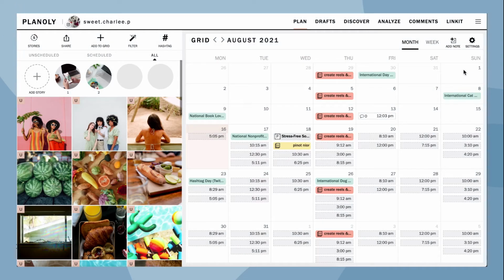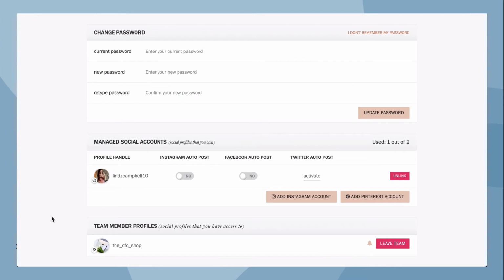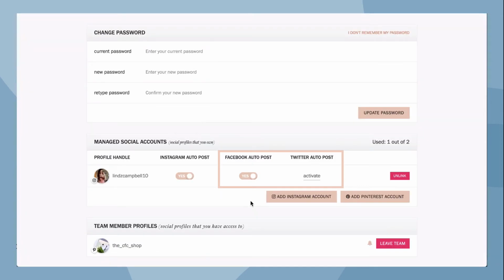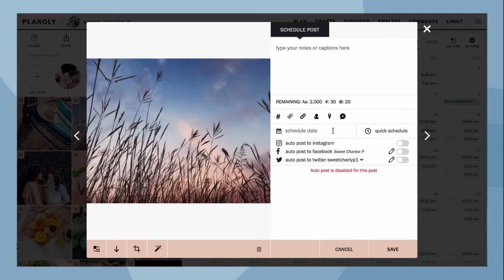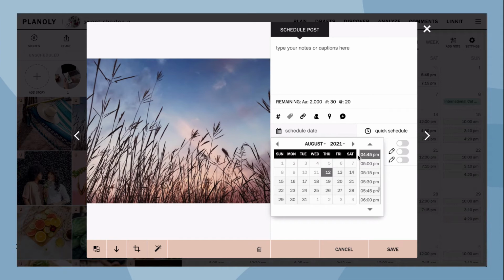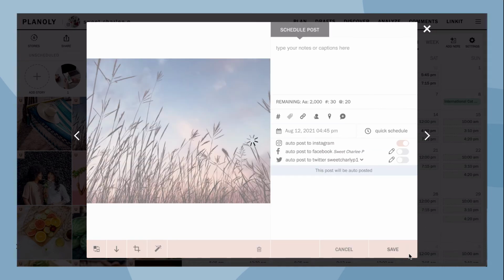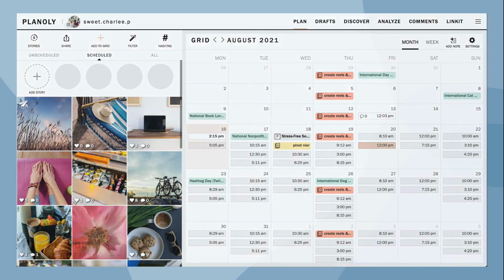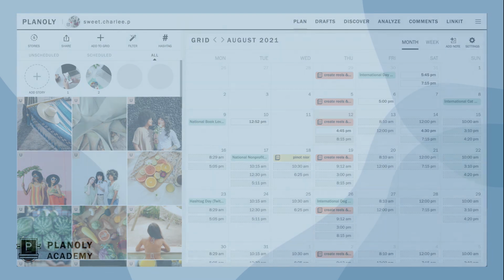How to Use the Auto Post Feature on PLANOLY's Web Dashboard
Are you ready to set and publish your Instagram content on cruise? In this video, we show you how to auto-post your Instagram grid posts in IG Planner and on our web dashboard.

If you want to learn more about using PLANOLY, subscribe to our channel to discover more about PLANOLY's amazing tools and products. to find more tutorials and how-to guides on how to use IG Planner and other PLANOLY tools.